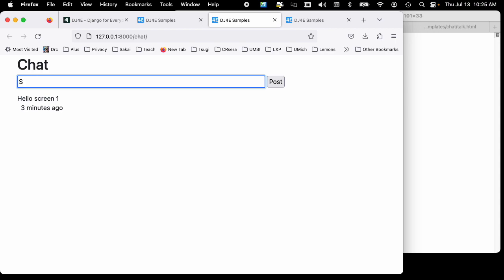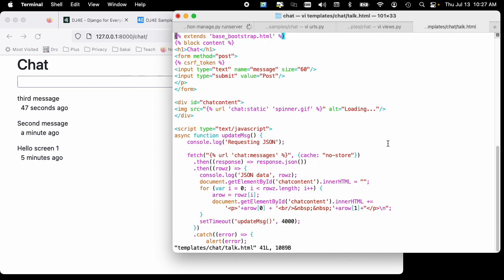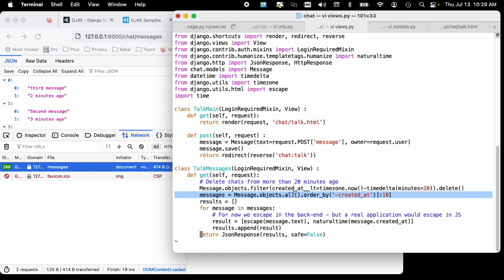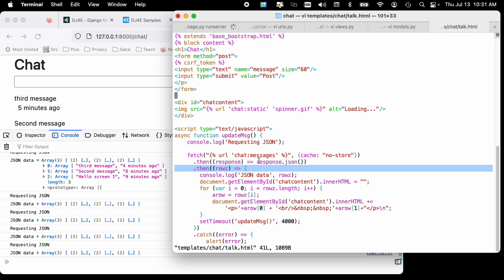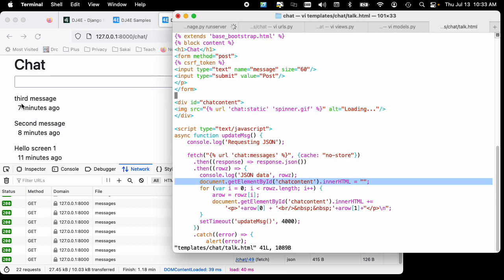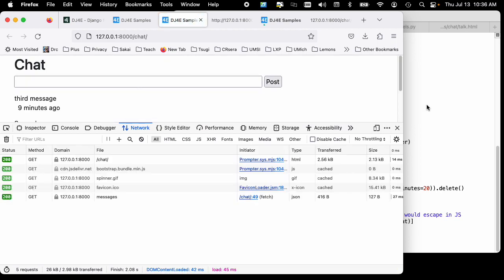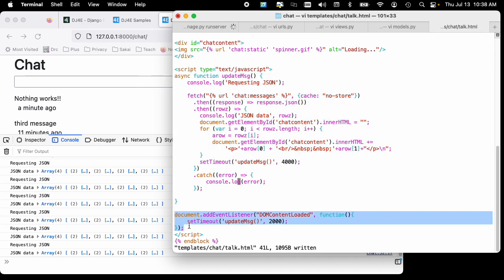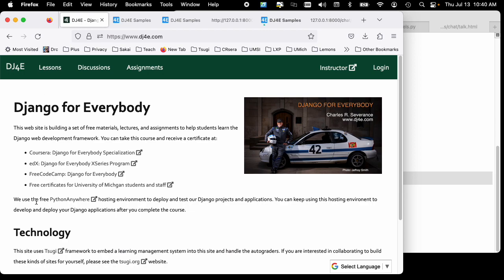DJ 30.04 Django Polling Example with AJAX and JSON (16:03)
This lecture demonstrates a Django chat application that uses AJAX polling to fetch and display messages. The example implements a client-side timer using setTimeout to periodically request JSON data from a server, which is then rendered in the browser's DOM.

The implementation uses a polling pattern that sends requests to the server every few seconds. This approach is inefficient for production systems due to high server and network resource usage but effectively illustrates key asynchronous JavaScript concepts and DOM manipulation.